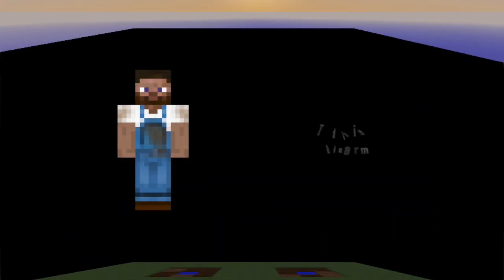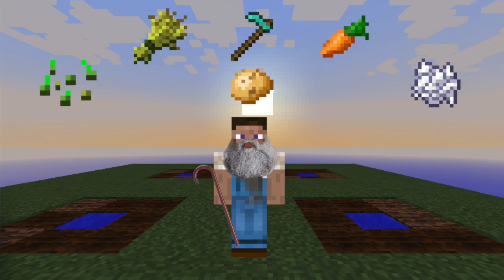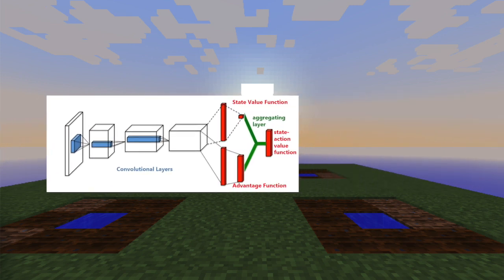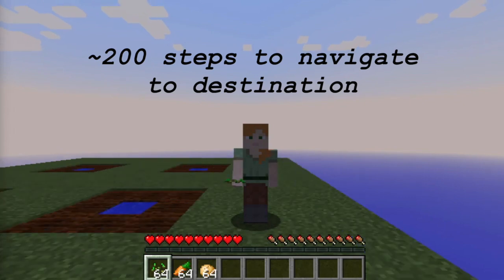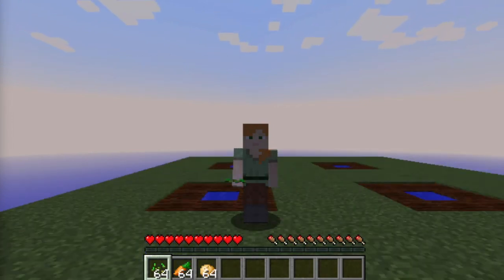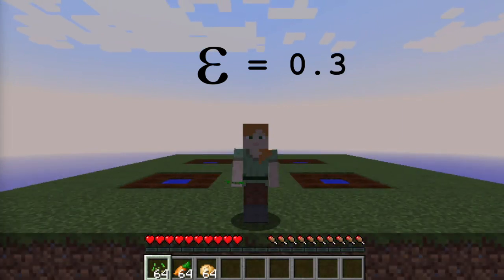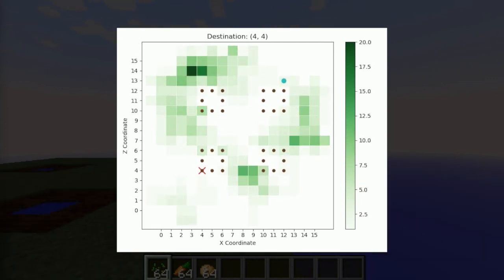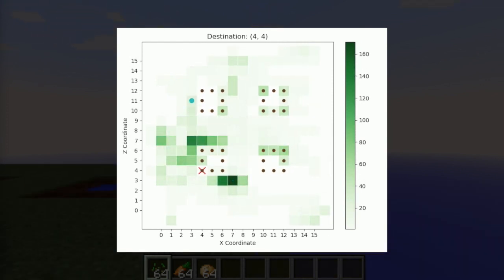CS 175: Project in AI Status Report